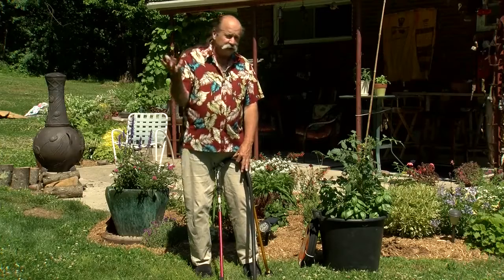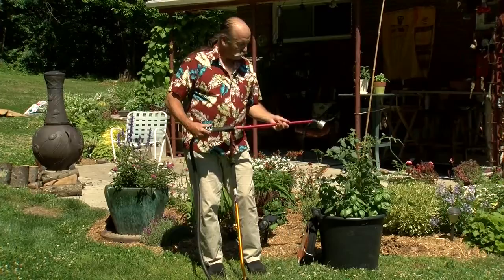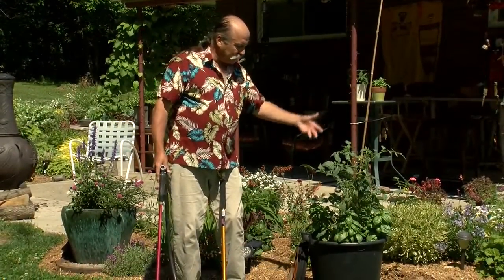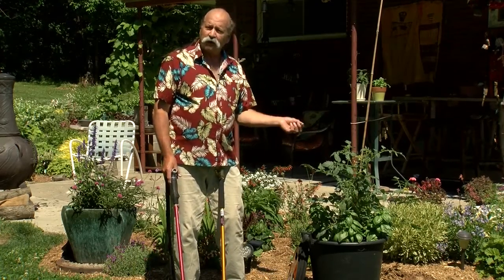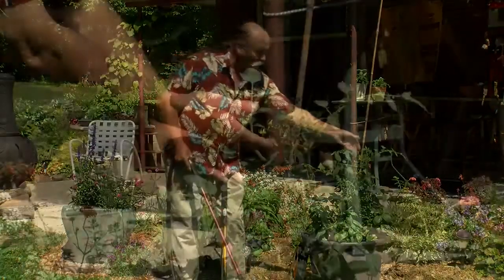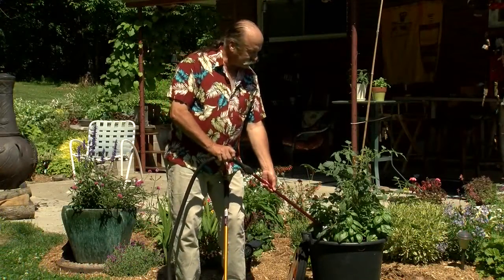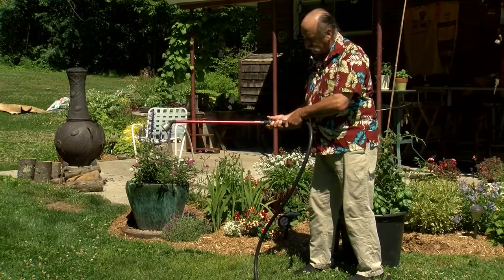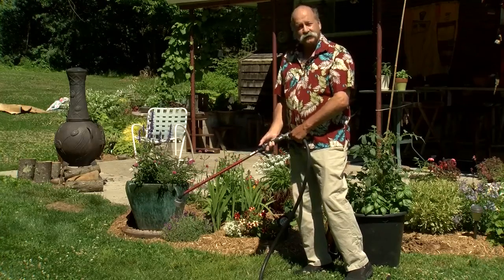annuals how to water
Peter Bowden from Hewitt's Garden Centers talks about the best watering practices for you flowers.